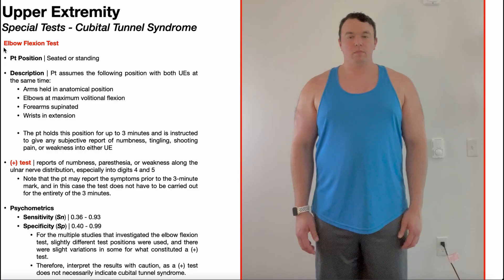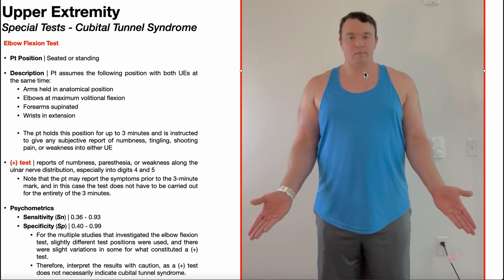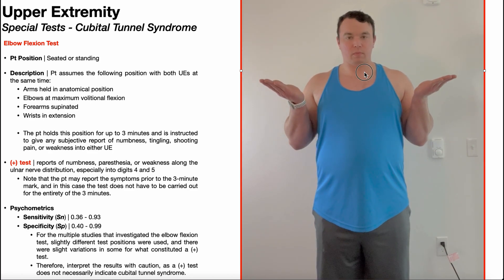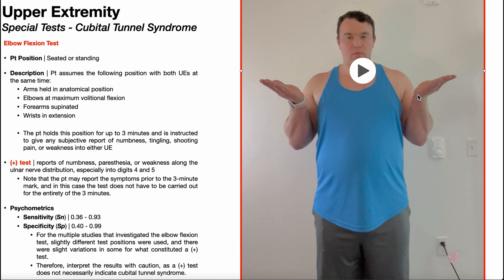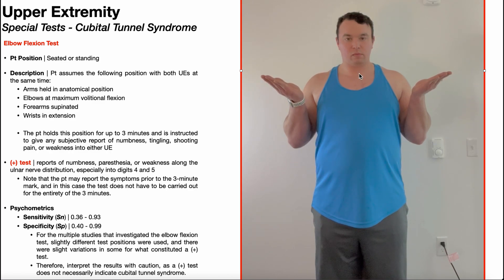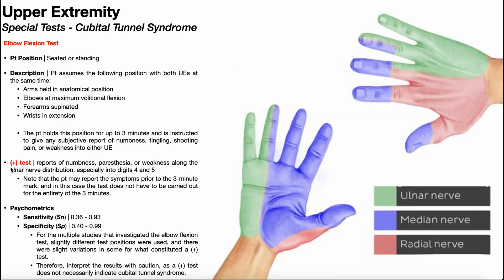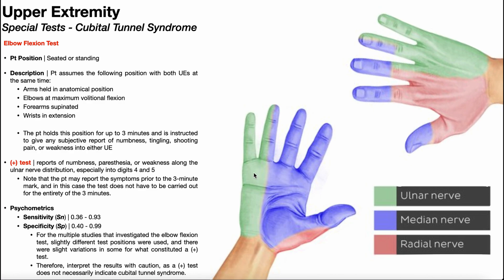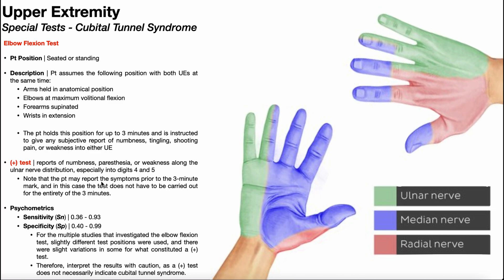Elbow Flexion Test | Test Procedure